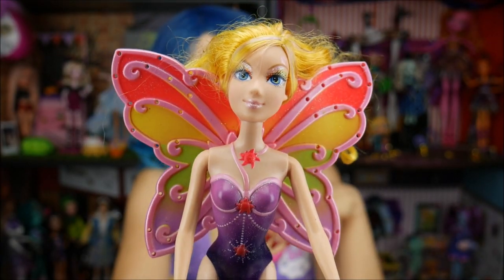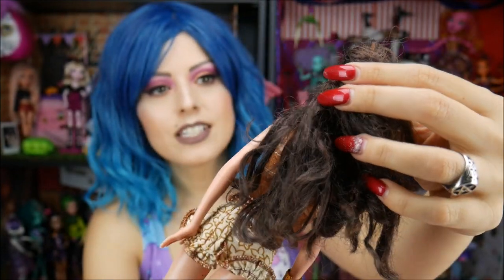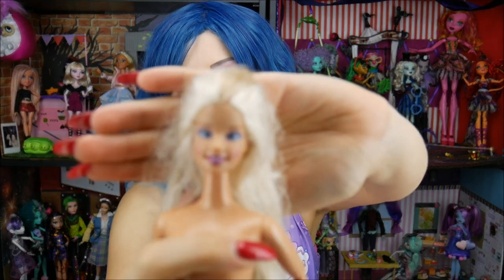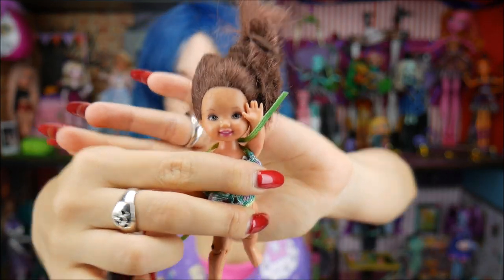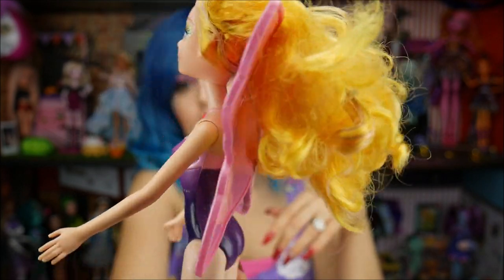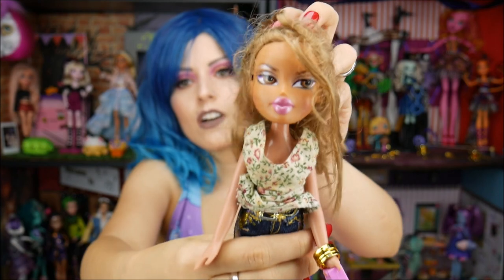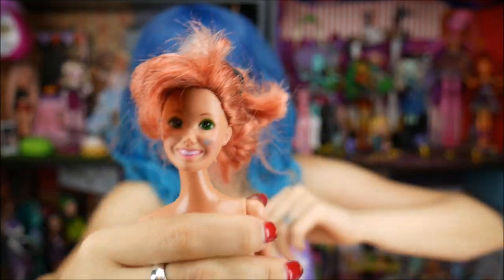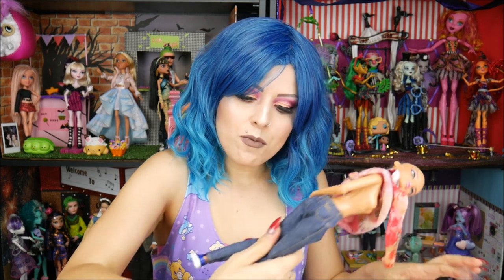Huge Doll THRIFT Haul! Barbie, Bratz & More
I went to Community Thrift, a local shop that always has great finds. Watch and see what I found.